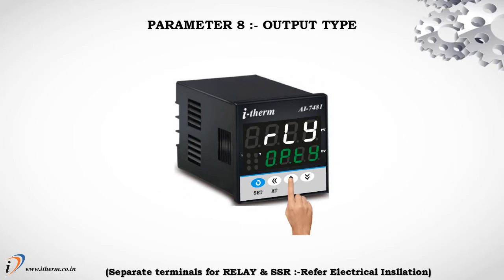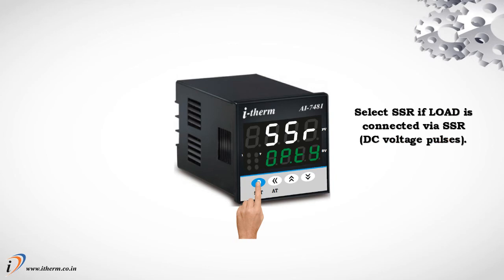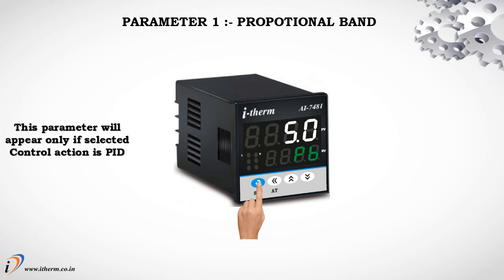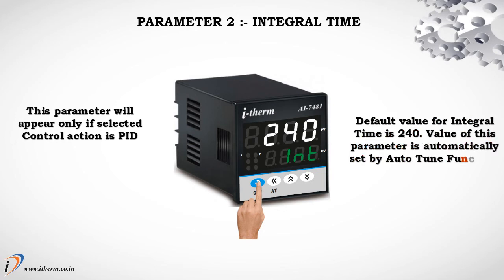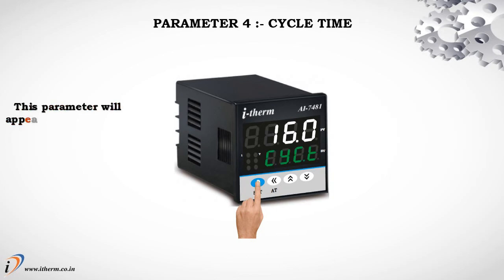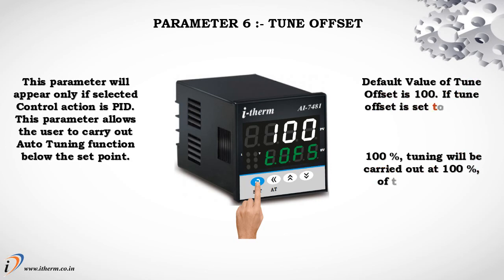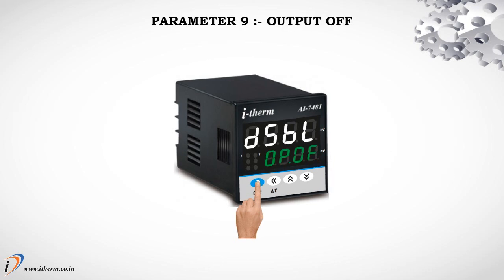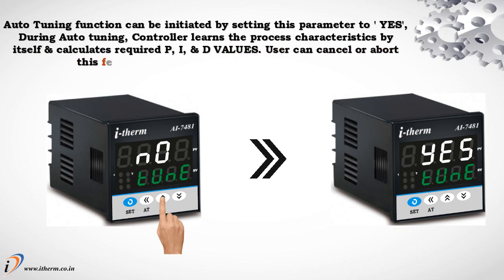I therm AI 7481 Temperature Controller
• Selectable sensor Input (T/C & RTD)
• Control Action : PID Control / ON-OFF
• Input Signal Conditioning (Digital Filter & Zero Offset)
• Programmable Lower and Higher Setpoint Limit
• Program Lock function
• Selectable Control Output (Relay / SSR Drive)
• Overshoot Control Protection
• Single Step Ramp
• Time Delay for Compressor
• Universal supply voltage (90 to 270 VAC)
• 24 VDC Available on Request